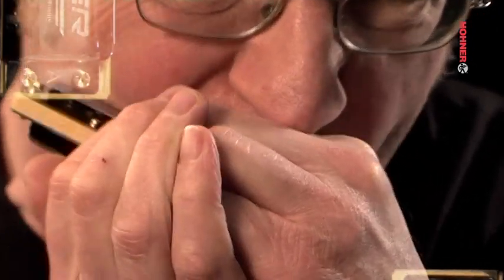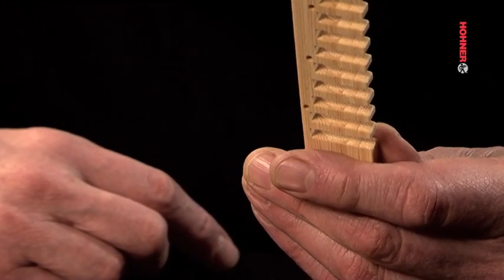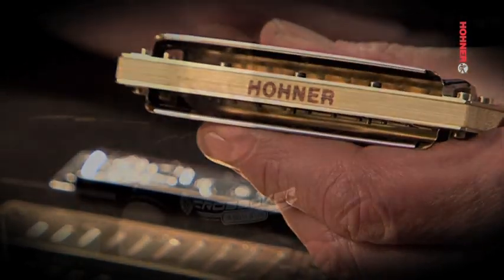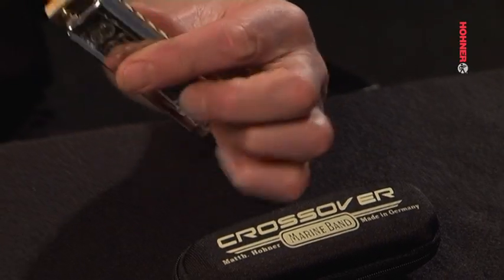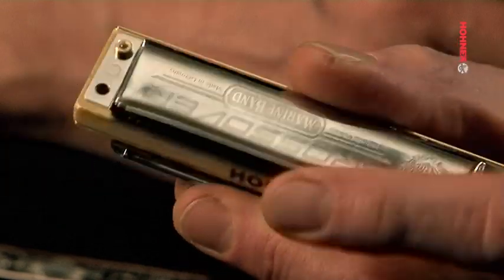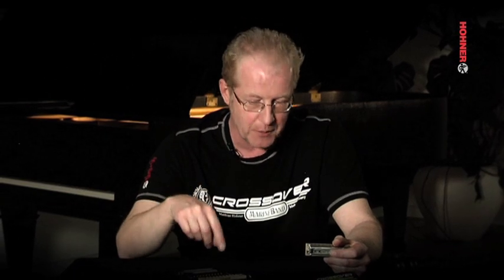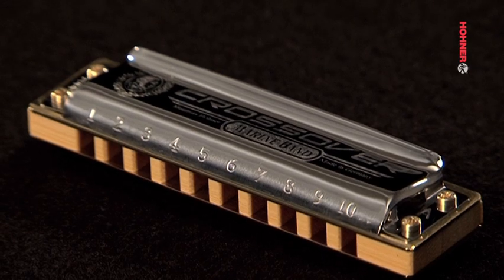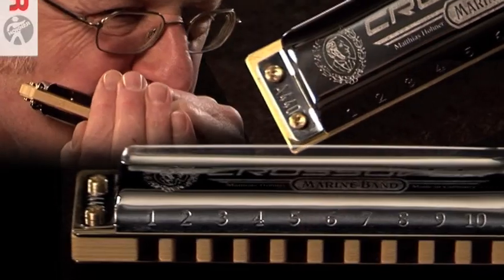The HOHNER Marine Band Crossover Harmonica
The new HOHNER CROSSOVER harmonica, presented by harp legend Steve Baker.

With the Crossover we have expanded the Marine Band series to introduce a new, top-of-the-line professional quality instrument for the discerning player in modern blues, rock, jazz, soul or funk. The revolutionary laminated bamboo comb (patented) is completely sealed, making it water repellent and exceptionally stable. In combination with the screw together assembly the Crossover is extremely airtight, with fast, even response and a raspy, powerful sound which is exceptionally well suited to amplified playing as well as acoustic styles. The modern compromise tuning is ideal for single note playing in different positions in a wide range of contemporary styles, while still retaining a full chord sound, making the Crossover an optimal addition to the great Marine Band range.